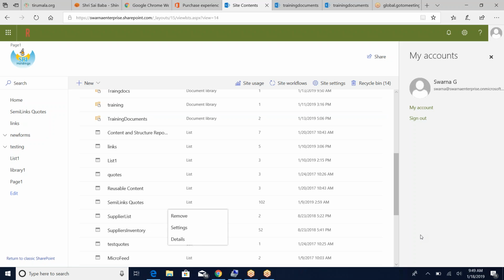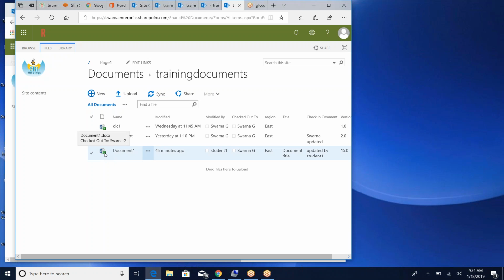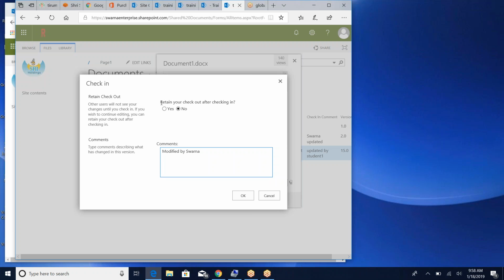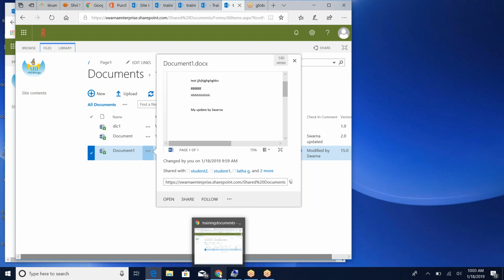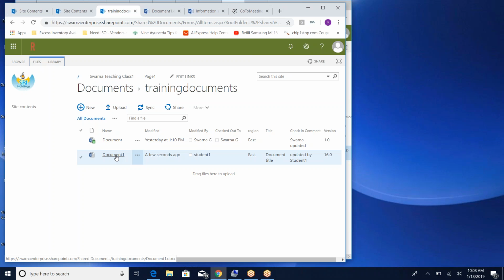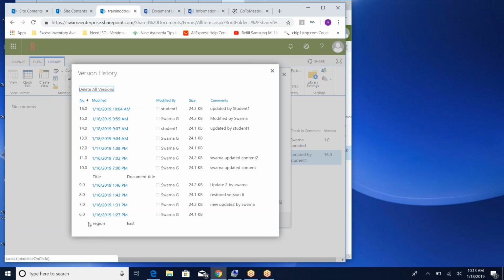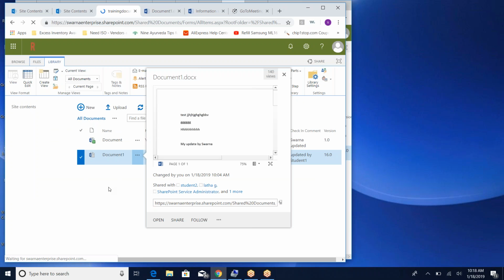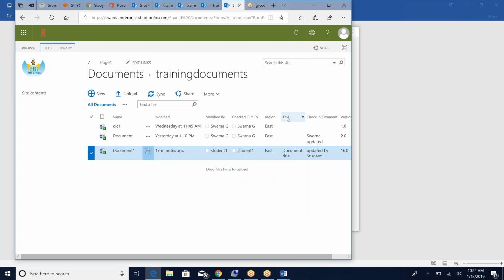swarnalatha s sharepoint Meeting video#3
Sharepoint Document Library Versioning Control and management
Office 365 Sharepoint Online